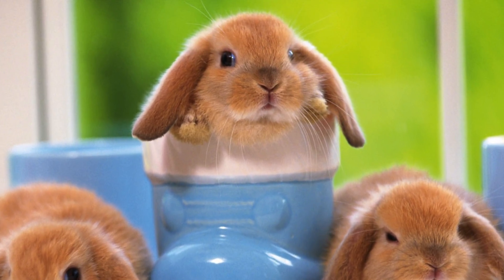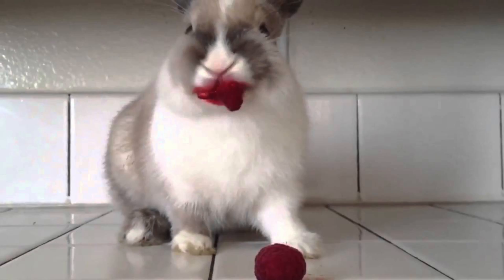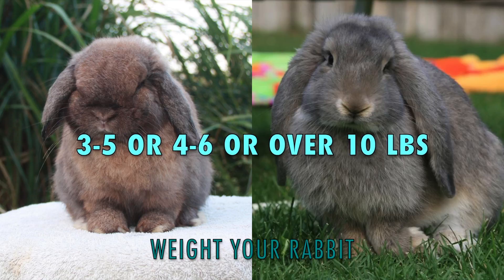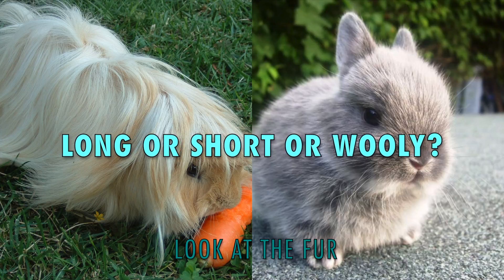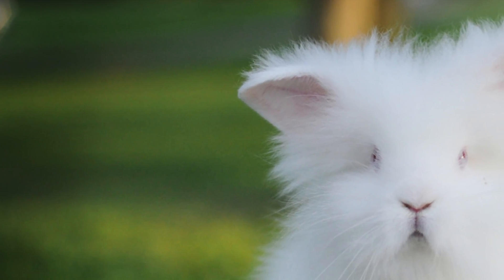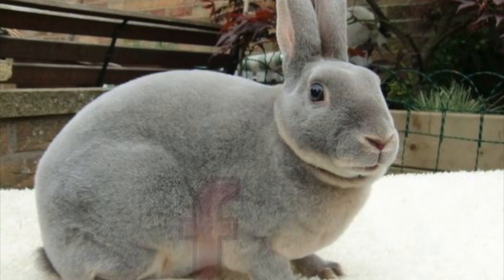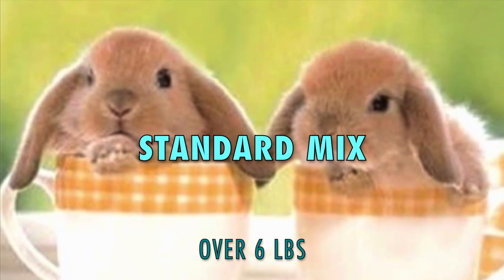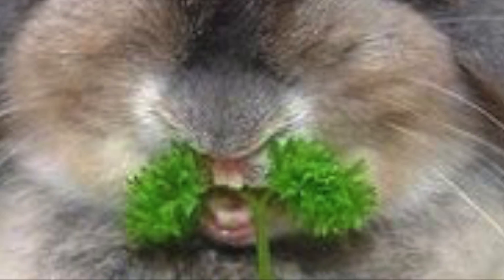What Breed is my Bunny | My Pawfect Family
Learn how to identify different rabbit breeds with these simple steps.
▼▼▼▼▼▼▼▼▼▼▼▼▼▼Read Me ▼▼▼▼▼▼▼▼▼▼▼▼▼

Did you enjoy this video? Don't forget to request what videos you would like to see next.

I'm a small channel focused around animal education and enrichment. My goal is to teach you how to properly care your animals so they can be with you for many years. Help me spread this message and help pet owners by sharing this video to friends and family.